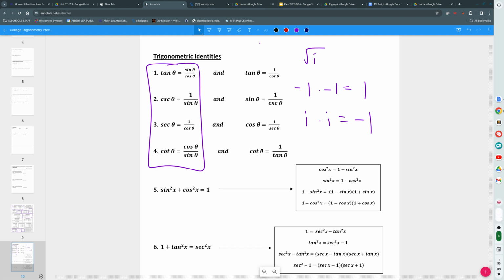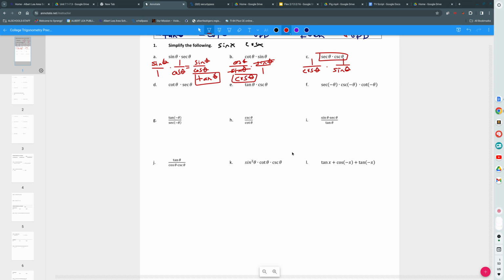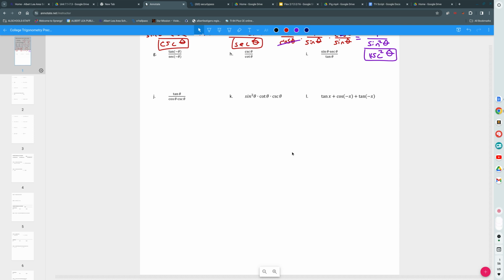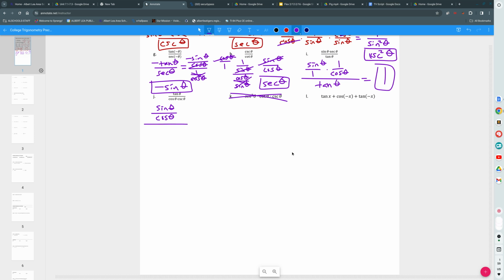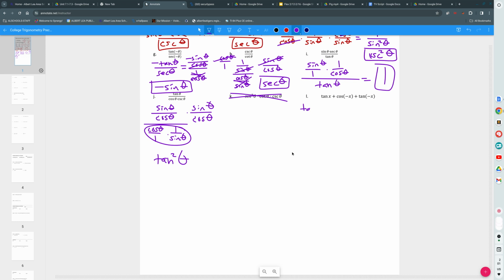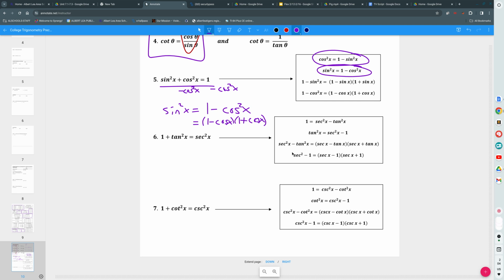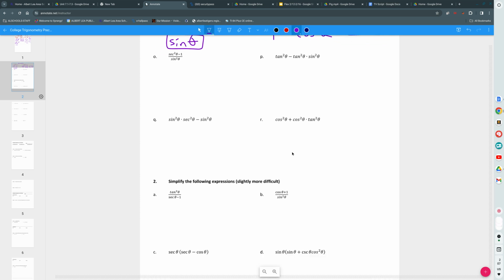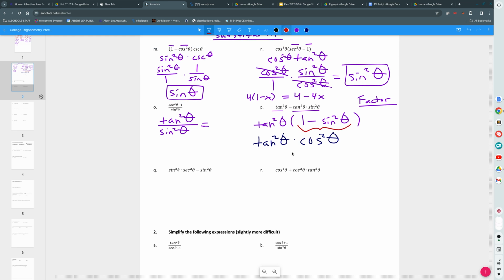College Trigonometry Unit 7.1 Notes Simplifying Trig Expressions Day 1 2024